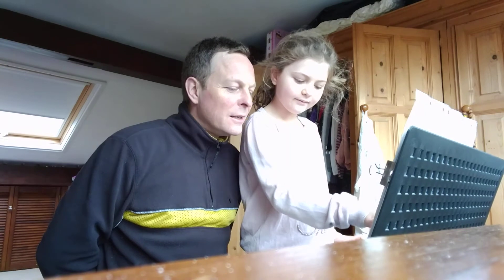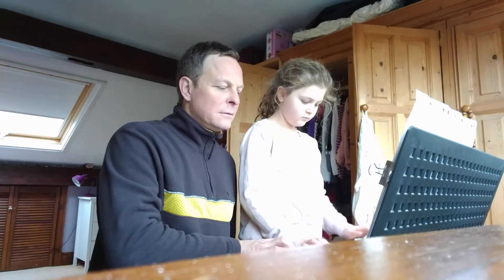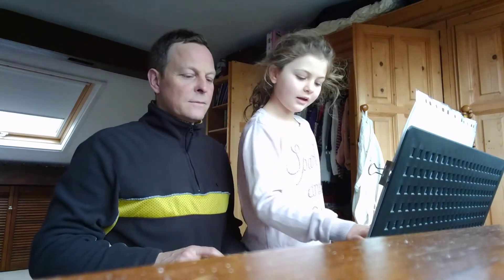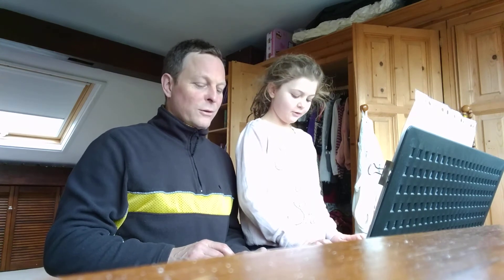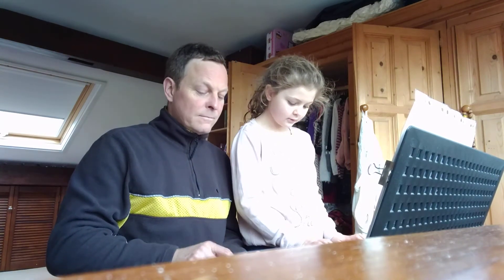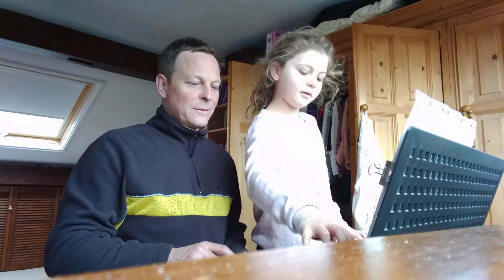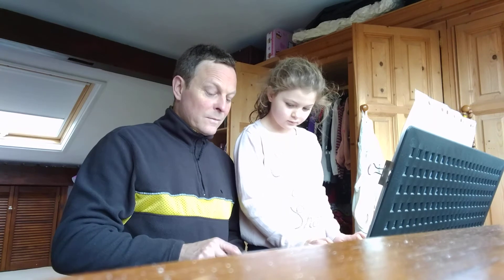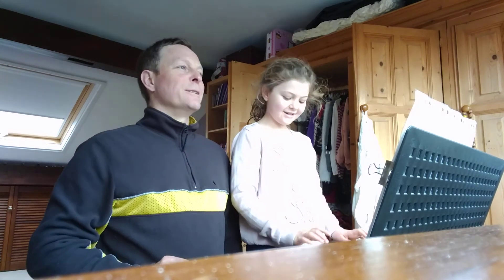Daddy had a little lamb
Amelia Steele teaching me piano